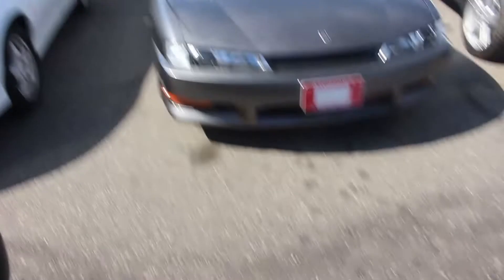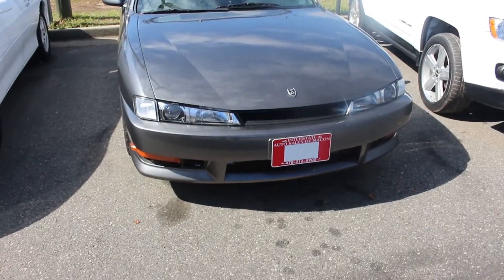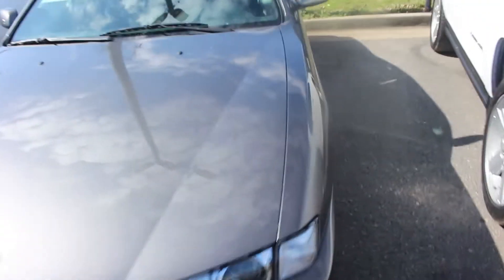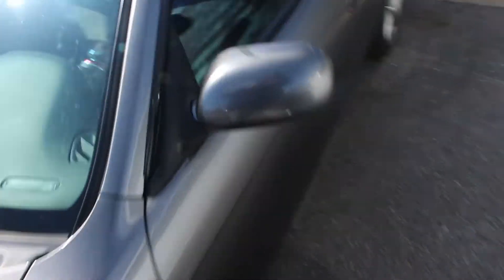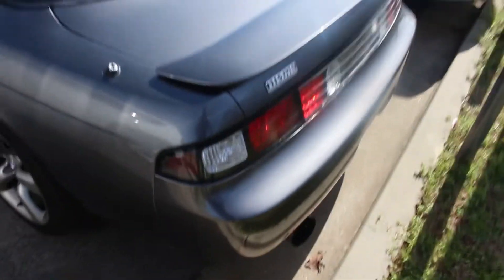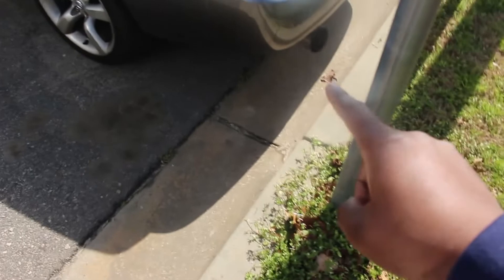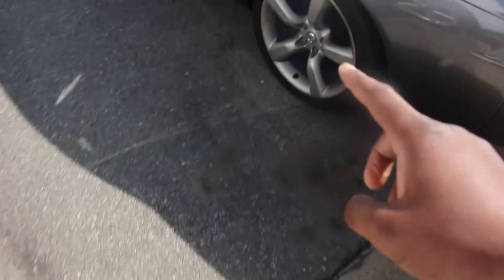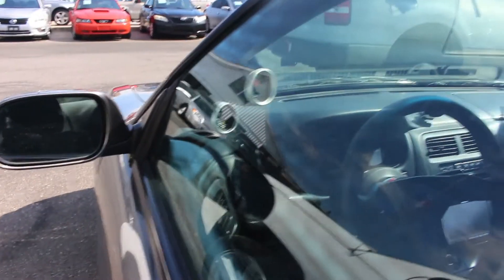SELLING MY TRUCK FOR THIS???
I WAS SOOOOO CLOSE!!!
Subscibe to the channel!
My Gear Used:
Cameras:
Sony A7sii
Canon T5i
GoPro Hero 4
Lenses:
Canon 50mm 1.8
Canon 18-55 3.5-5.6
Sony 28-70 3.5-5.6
Field Monitor:
Apeture Vs-2
Computer:
HP Envy